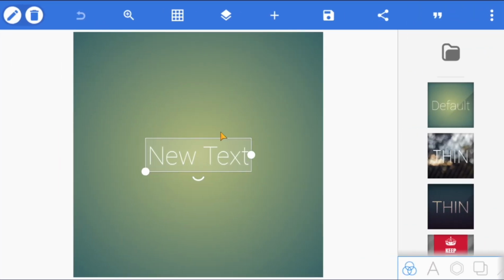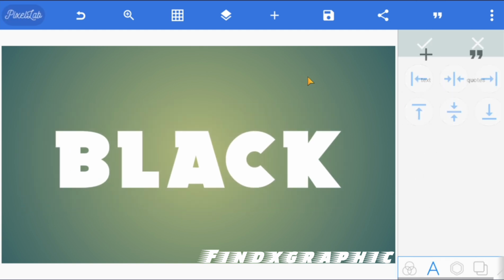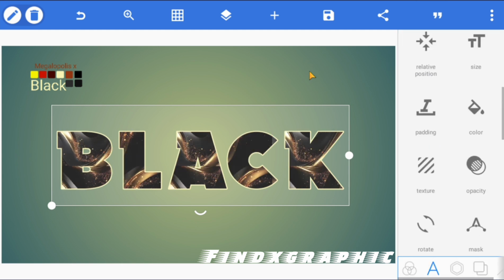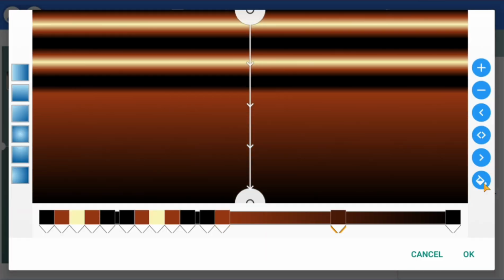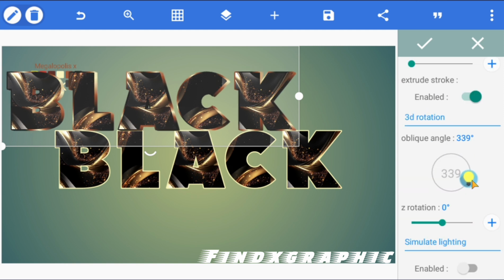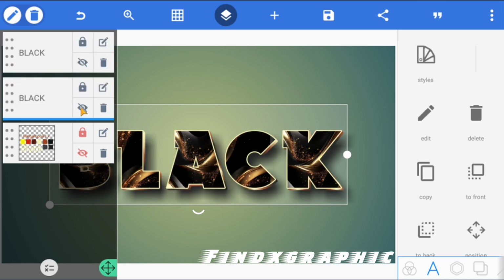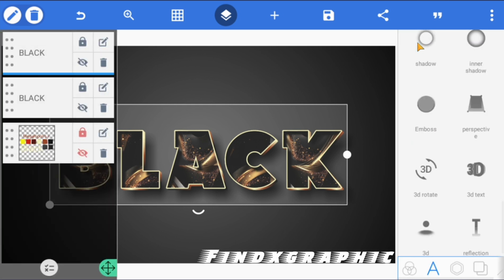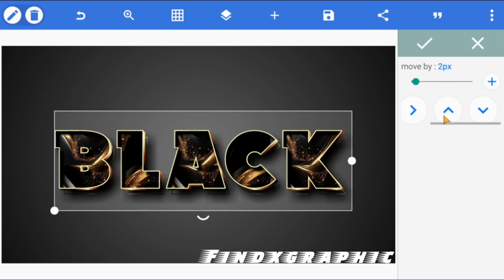BLACK EPIC TEXT EFFECT ON PIXELLAB 🔥 | PIXELLAB TUTORIAL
| PIXELLAB TEXT EFFECT 🔥 | PIXELLAB TUTORIAL 🔥.

Hello Dear You are welcome to FindXGraphic✌️🔥
In this tutorial I am going to teach you how to create this Text Effect on Pixellab using your smart phone,all you need to qualify for this act is you smartphone, mobile data,and Pixellab application ✍️,as easy as that, please recommend this video, share to family and friends, don't forget to subscribe, like and enable the notification bell 🔔 🥹.

If you need a Logo ,Banner or Flier for your brand don't hesitate to reach out on whatsapp,